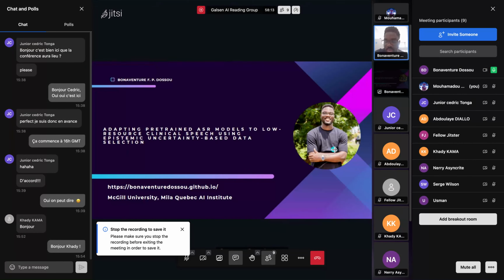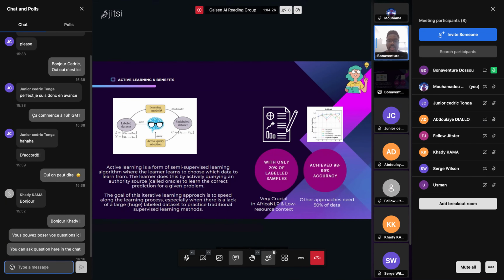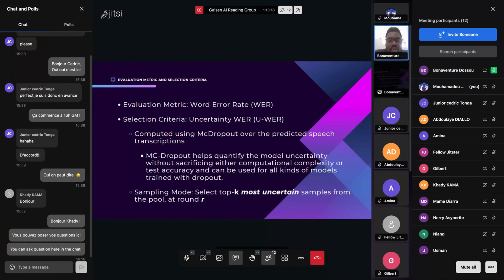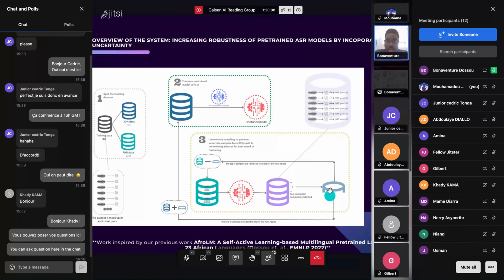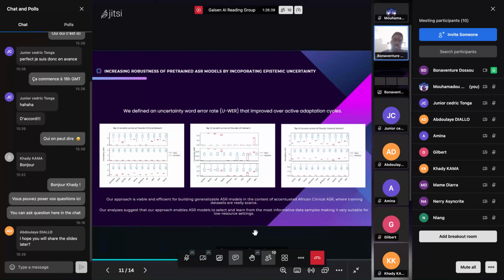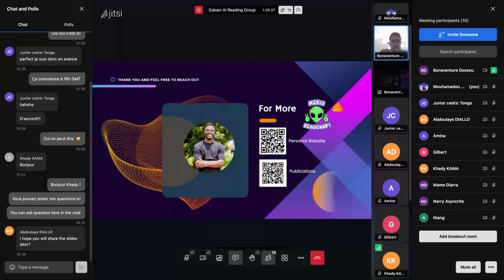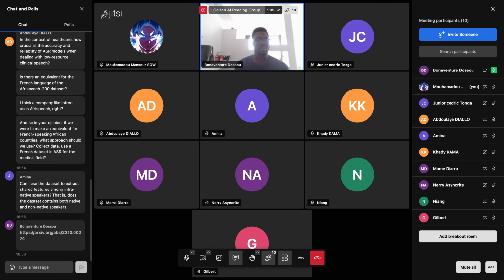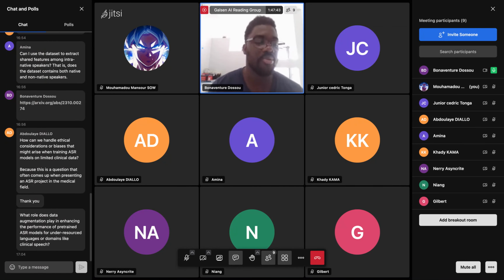Adapting Pretrained ASR models to low-resource clinical speech | GalsenAI reading group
Abstract:
While there has been significant progress in ASR, African-accented clinical ASR has been understudied due to a lack of training datasets. Building robust ASR systems in this domain requires large amounts of annotated or labeled data, for a wide variety of linguistically and morphologically rich accents, which are expensive to create. Our study aims to address this problem by reducing annotation expenses through informative uncertainty-based data selection. We show that incorporating epistemic uncertainty into our adaptation rounds outperforms several baseline results, established using state-of-the-art (SOTA) ASR models, while reducing the required amount of labeled data, and hence reducing annotation costs. Our approach also improves out-of-distribution generalization for very low-resource accents, demonstrating the viability of our approach for building generalizable ASR models in the context of accented African clinical ASR, where training datasets are predominantly scarce.

Speaker:
Bonaventure F. P. Dossou is a Computer Science Ph.D. student at McGill University, in the NLP group specializing in Natural Language Processing (NLP) + Healthcare, advised by Professor Jackie Cheung. He is also a research scientist at Lelapa AI.